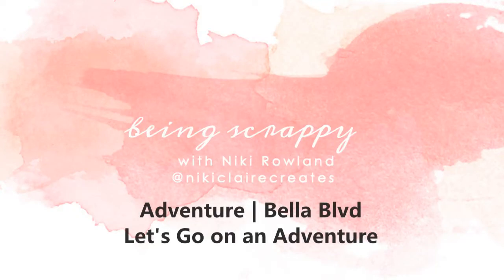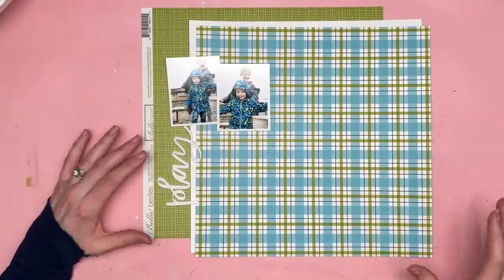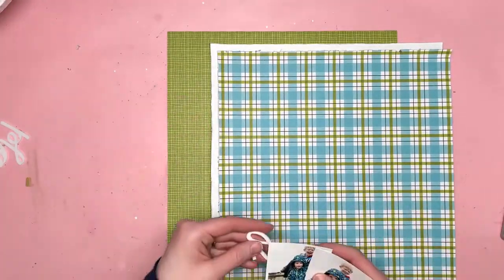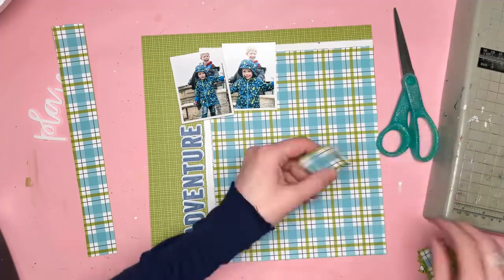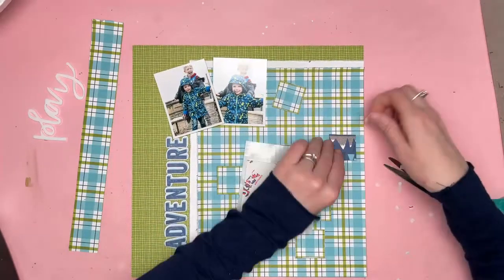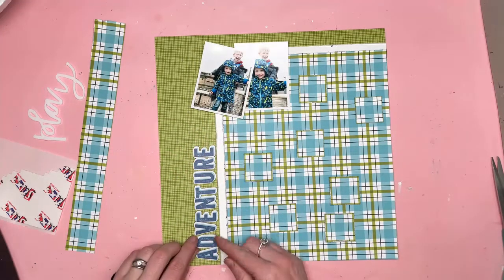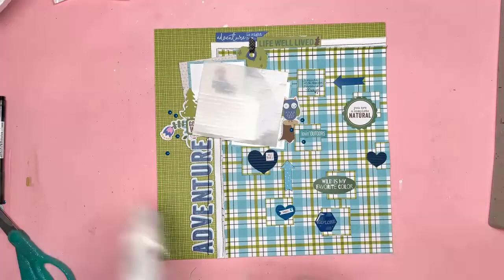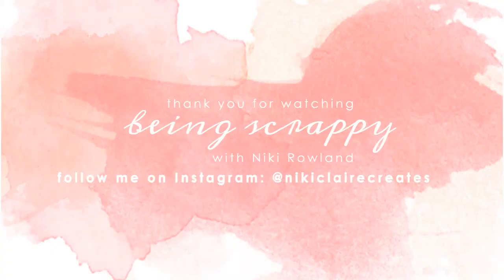Adventure | Bella Blvd | National Scrapbooking Day 2021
Hi everyone, here is a new layout for Bella Blvd. I’m using the Let’s Go on an Adventure collection and today we are celebrating National Scrapbooking Day by scrapbooking (or using) something we love and taking part in an Instagram Hop! Well that was a lovely challenge. I choose photos of my two boys who I love lots and lots of course so that was the subject matter sorted.  Take part in the Hop by starting on the Bella Blvd Instagram Feed
Then I started choosing the products I was going to use. I choose the Let’s go on an Adventure collection as everyday is an adventure with my two boys! I picked out the fabulous plaid or checked paper in blue and green. I absolutely love checked designs so this was perfect for this challenge. I trimmed it down, distressed the edges and paired it with white card and a sheet of Bella Besties Pickle Juice paper. I arranged them in a corner design.
I added the word ‘adventure’ from the Let’s Go on an Adventure chipboard stickers down the left side of my layout and added my photos at the top corner. I added black machine stitching around the edges of the layers too.
I then chopped up the remaining piece of the plaid paper into squares, distressed the edges of each and then added them to the background, offsetting the pattern. I then embellished each of these squares with items from the ephemera packs, enamel shapes and Heart Hug.
Behind my photos I added some journaling cards, a tag which I tied through with washi tape and I added a small embellishment cluster to the bottom left corner of my photo. I finished off the layout by adding my journaling and some splatters of white paint.
Thank you so much for joining me today and happy National Scrapbooking Day!
Niki xx
[ad]